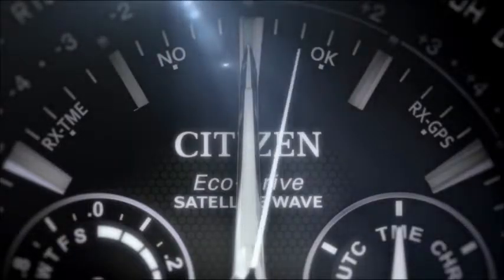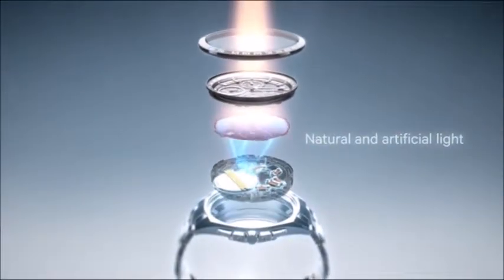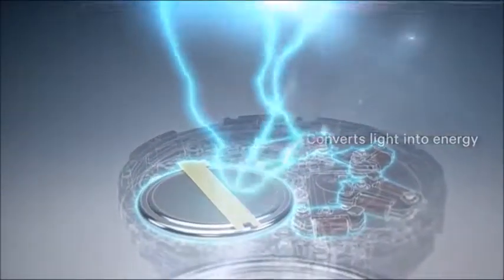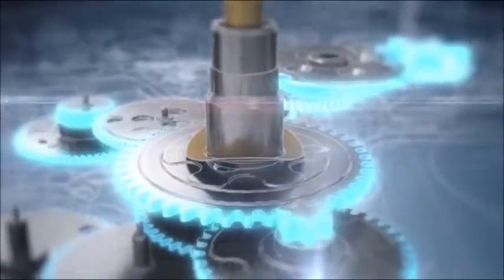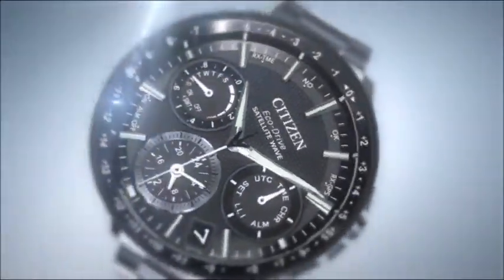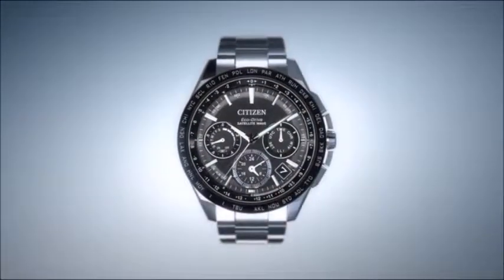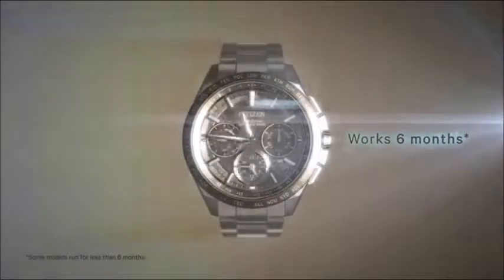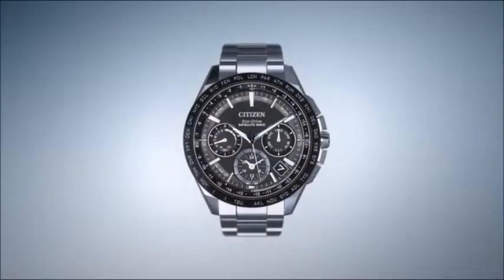Citizen Men's 'Promaster Diver' Quartz Stainless Steel and Polyurethane Diving Watch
Citizen Eco-Drive is Powered by Light, a watch that never needs a battery

Mineral Crystal

Japanese-quartz Movement

Water Resistant To 660 Feet